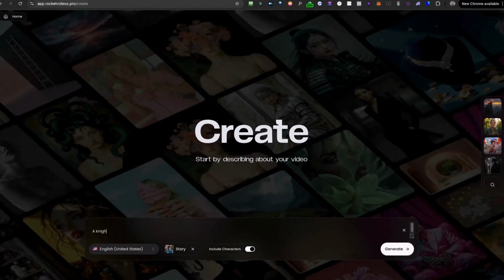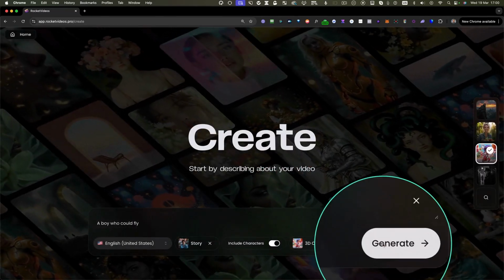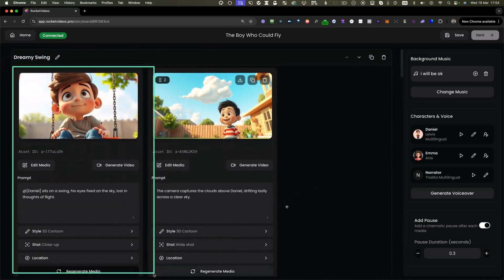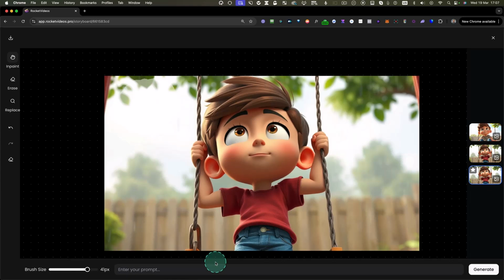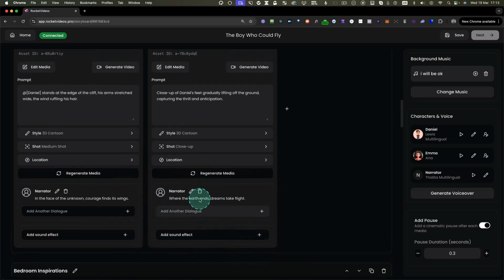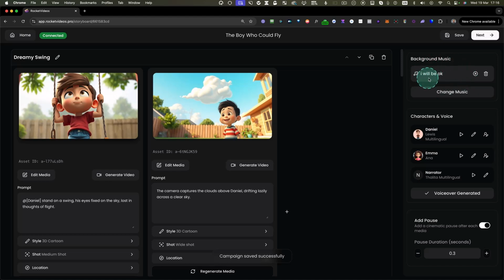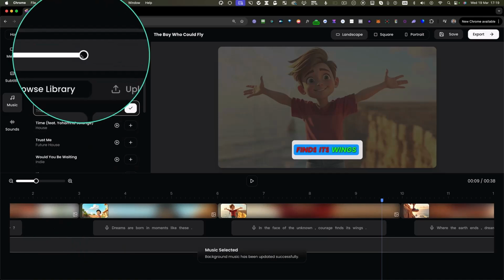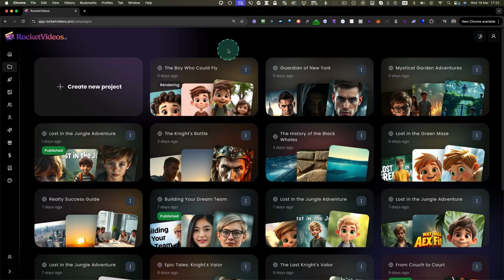RocketVideosAI Worth The Money? Features & Demo